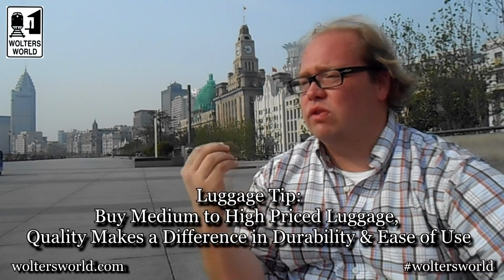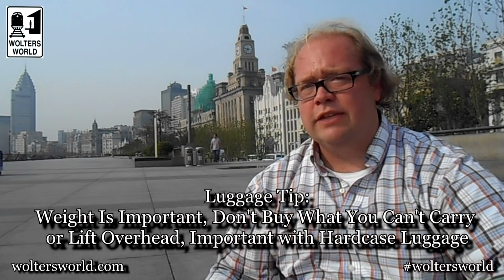Travel Q&A: Cheap Flights, When to Book & What Luggage to Buy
Travel Q&A: Cheapest Flights,
When to Book & What Luggage to Buy
When should I buy my ticket to Europe? Which suitcase or backpack is right for me? Do I book my hotel before I arrive or while I travel? We take time to answer some fan questions on the Bund in Shanghai, China.
ps. if you have a question please leave a comment in the comment section below. If we answer your question you will receive a Wolters World tshirt.